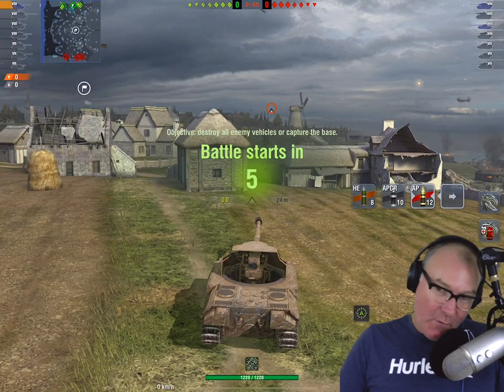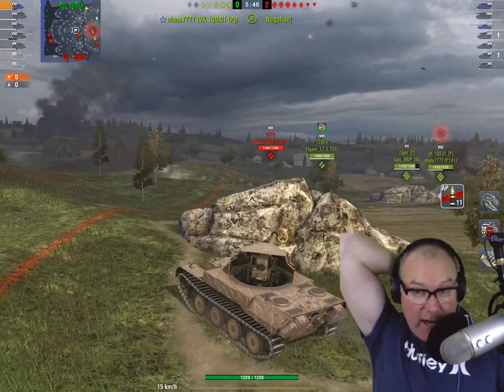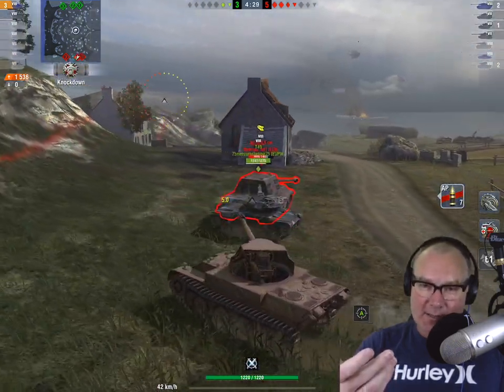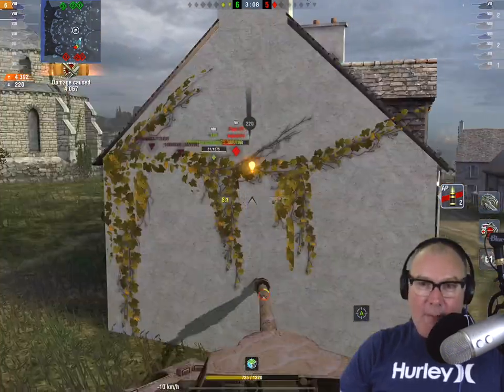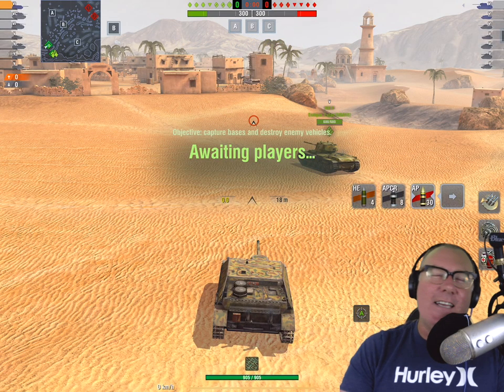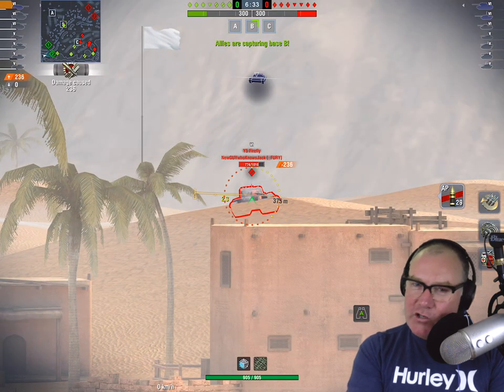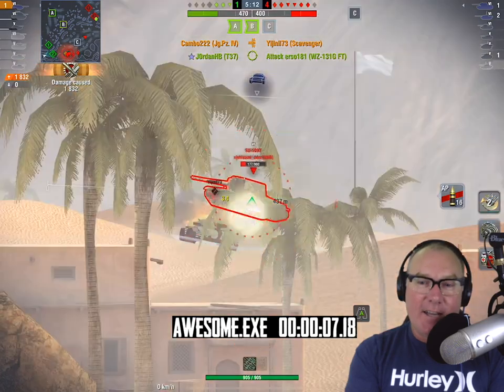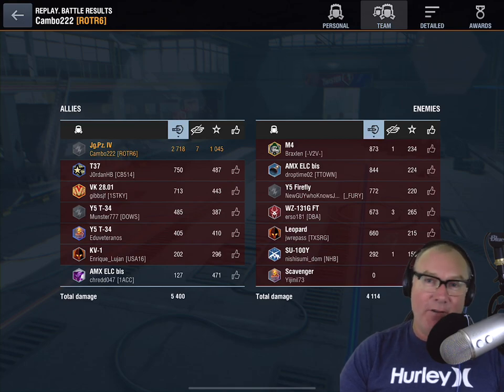FASTEST 7 KILL EVER WORLD OF TANKS BLITZ BUSHKA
Carnage!